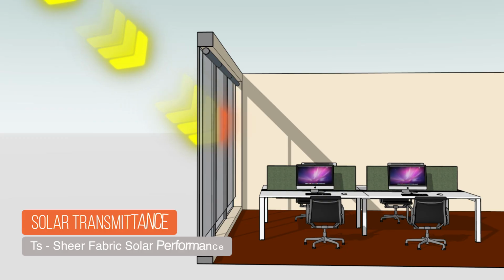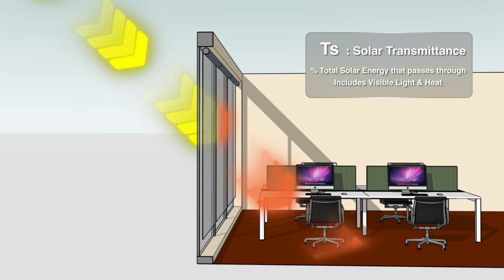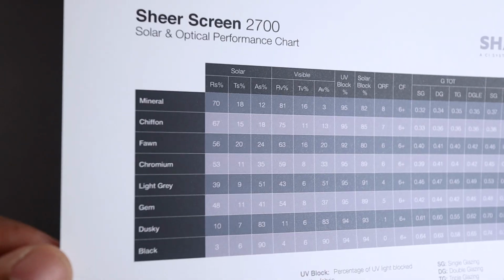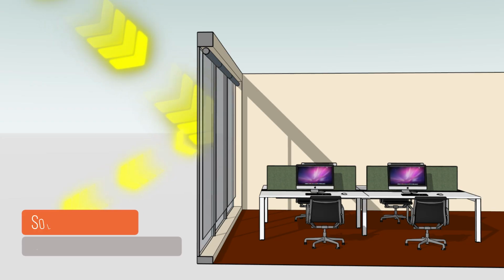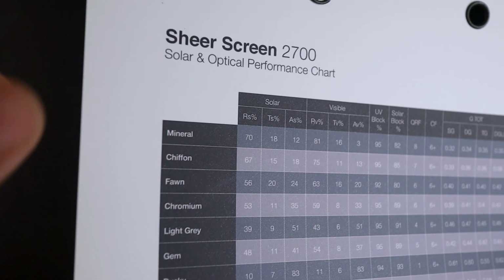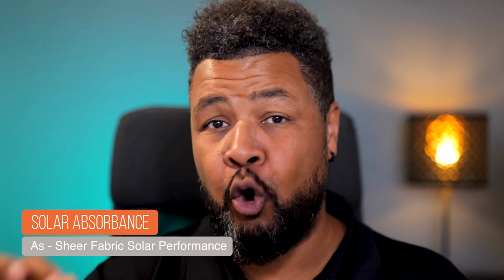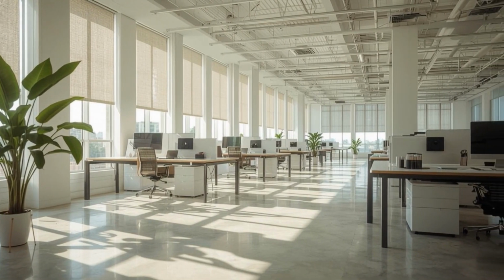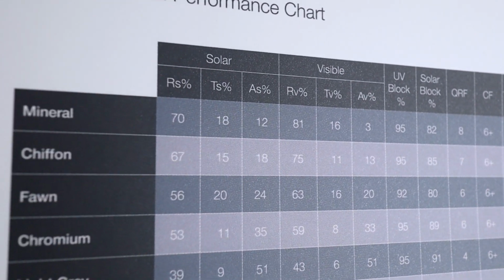How to Choose Sheer Fabrics // Solar Metrics Explained for Motorised Roller Blinds (Ts, Rs & As)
In this video, we take a closer look at 3 essential solar performance metrics — Ts (Solar Transmittance), Rs (Solar Reflectance), and As (Solar Absorbance) — and how they help you specify the right sheer fabric for your motorised roller blinds.

Whether you're designing a high-performance office space, a south-facing meeting room, or a comfortable breakout zone, understanding how these metrics work together can make all the difference in:
✅ Reducing glare on screens
✅ Controlling heat gain or loss
✅ Maximising natural light
✅ Improving visual comfort and occupant wellbeing
✅ Saving on HVAC and lighting energy costs

We also give you real-world examples based on window orientation (North vs. South-facing) and space type (workspace, lobby, recreational area, etc.) to help you make smart, performance-driven shading decisions.

📚 Topics Covered:
- How solar fabric properties affect comfort and energy performance
- Choosing fabric openness based on room use and building orientation
- Benefits of high vs. low Ts, Rs, and As values
- The 100% energy equation (Ts + Rs + As = 100%)
- Practical design tips for commercial shading